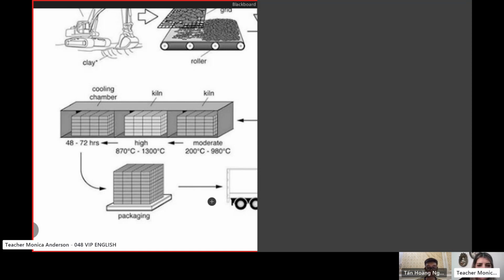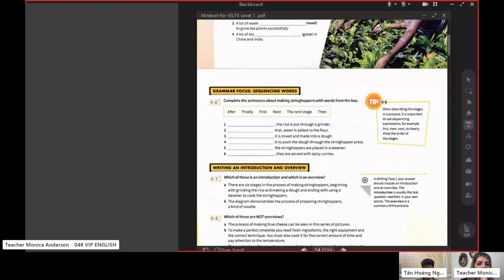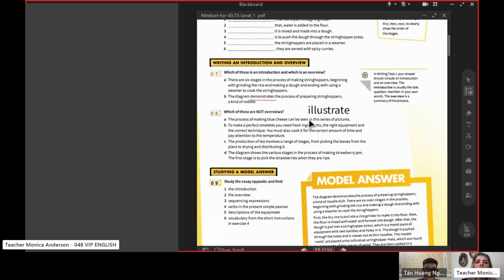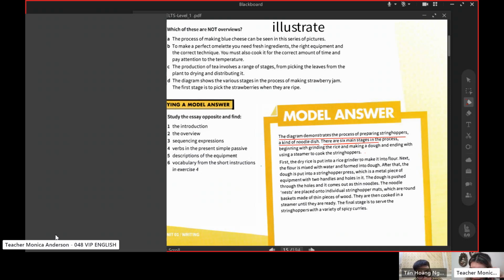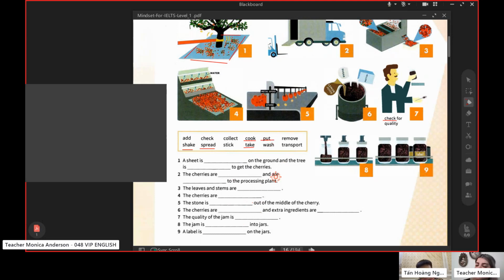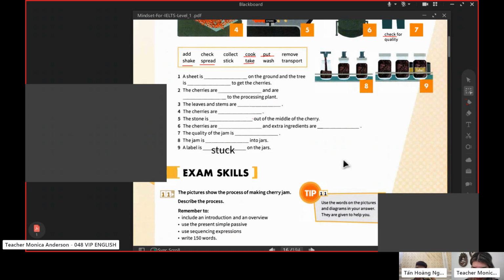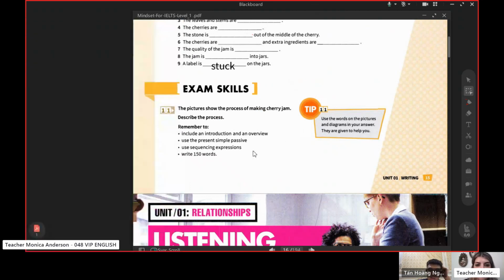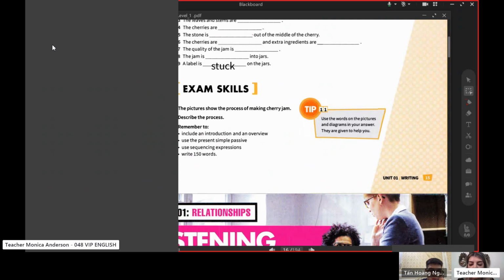Class recording-HoangNT Aug12